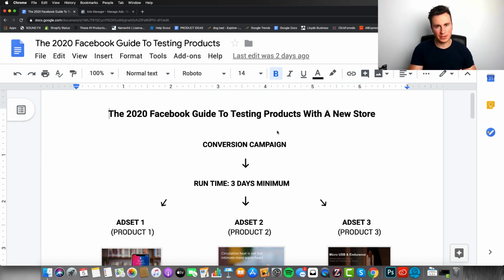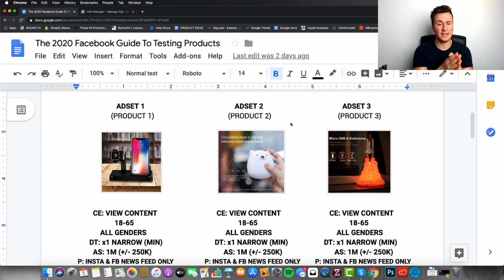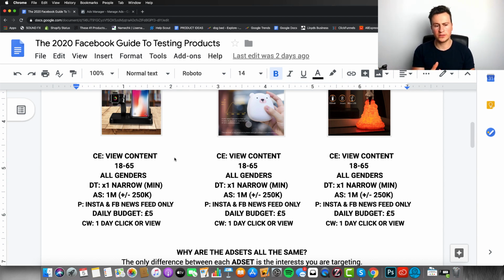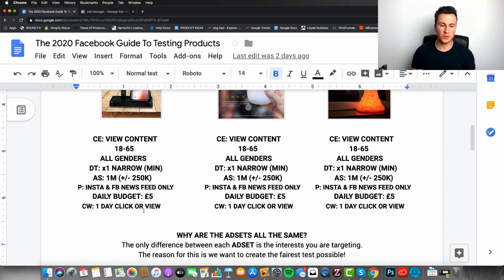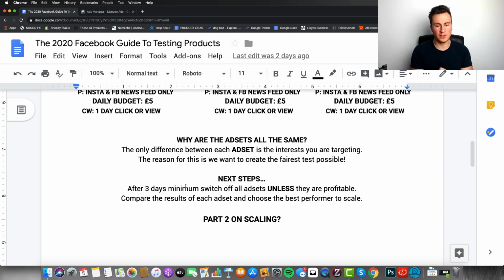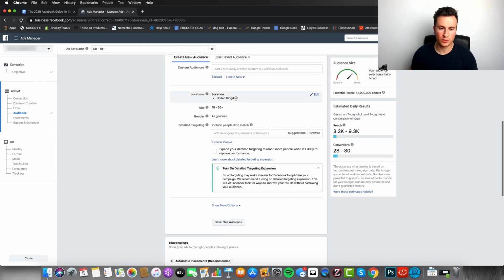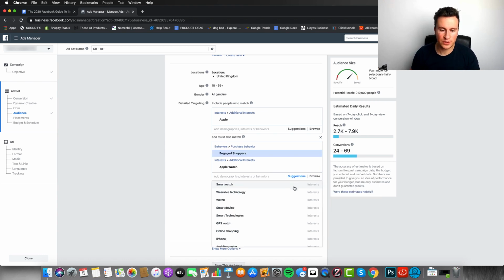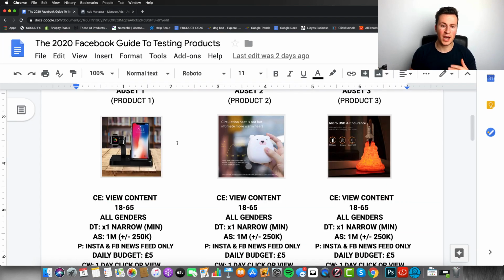Facebook Ads Testing Strategy For A New Shopify Store 2020 (Step by Step Tutorial)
This Facebook Ads testing strategy has been designed for the person who has recently completed their store and ready to start testing products or the person who has started testing but not seen the results they would like.

In this video I go through the strategy step by step and the logic behind why it actually works! I also give a practical demonstration of how to set it up in the Facebook ads manager.